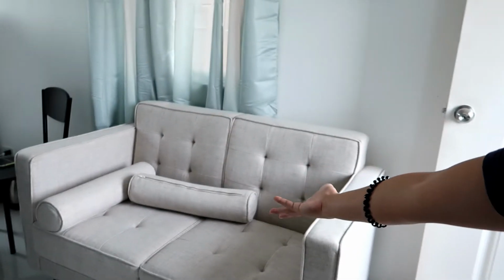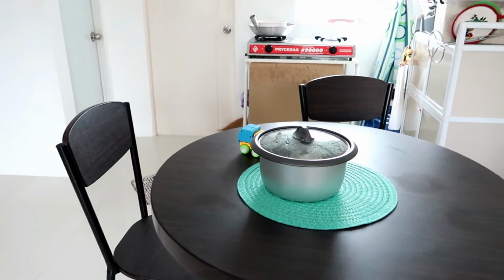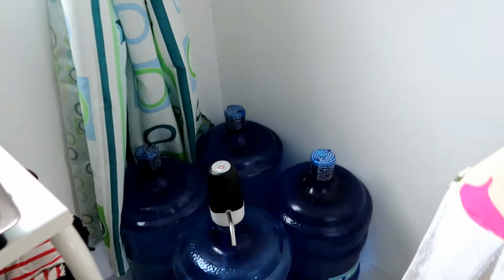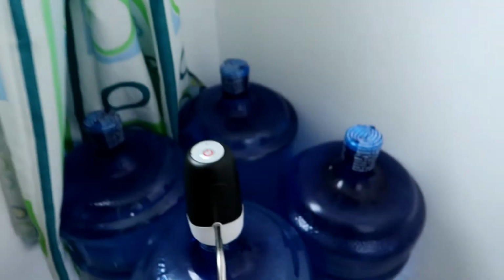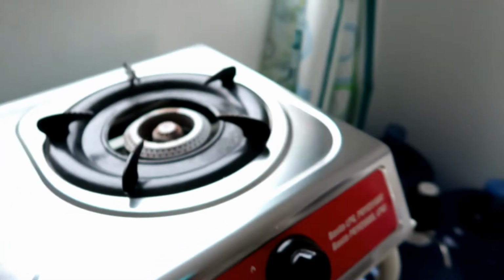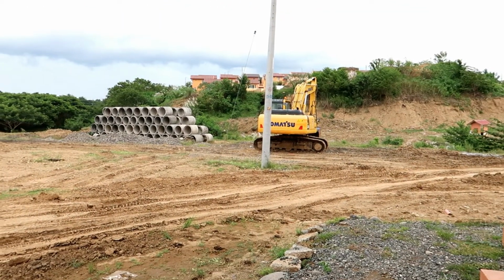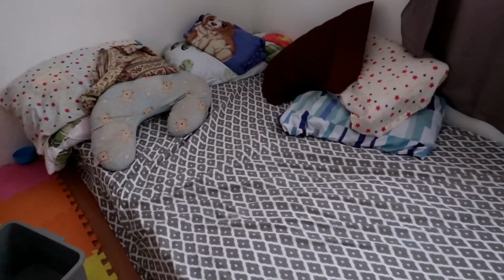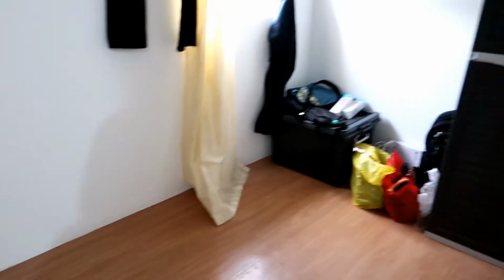NEW HOUSE TOUR - thedorzfallac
Hello guys I have a new video!

Sharing to you our new house after 2 yrs of waiting finally we moved already. Wala nang empty house tour kasi medyo naging busy. Marami pang mga house improvements but of course need ng enough na budget so ipon muna! If meron kayong mga tanong regading or related sa new house namin you can leave it on the comment section below.